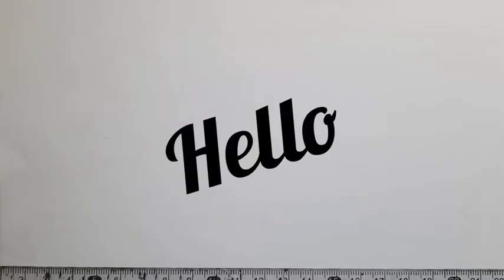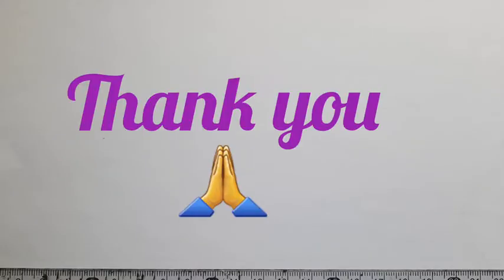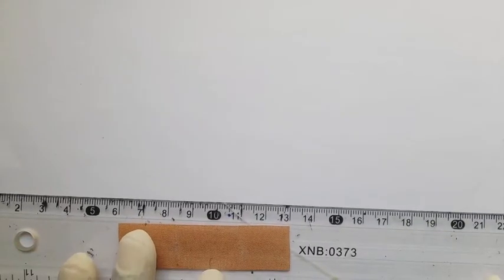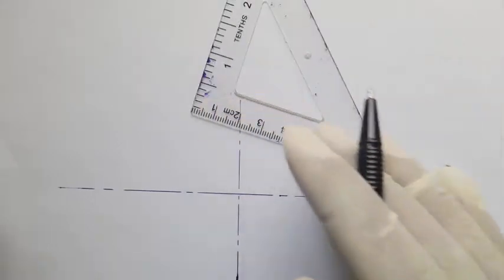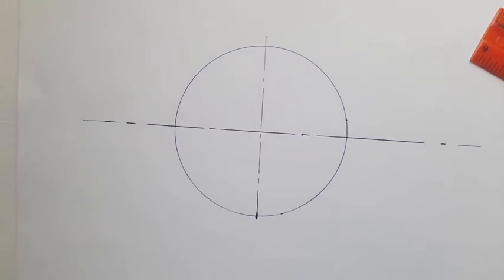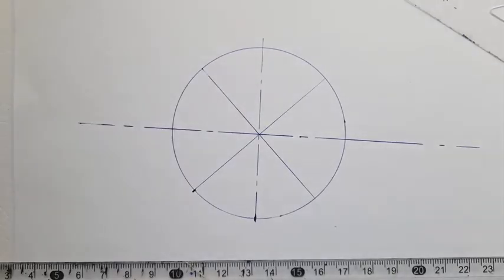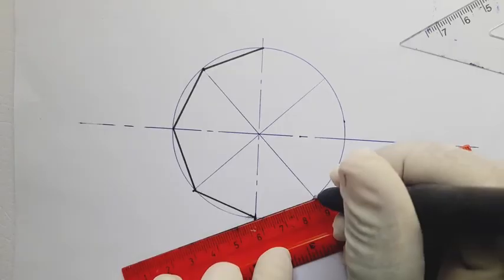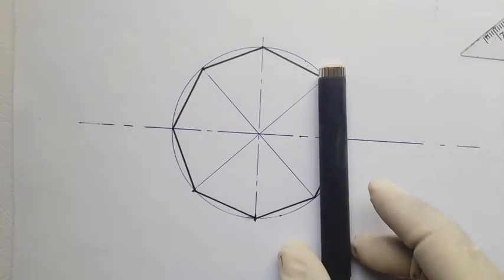How to draw a regular octagon within a circle| USING A 45⁰ SET SQUARE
A regular octagon is an eight sided plane figure with all sides equal.
To draw an octagon within a circle requires the use of a 45⁰ set square.